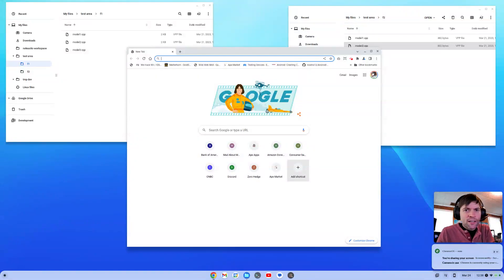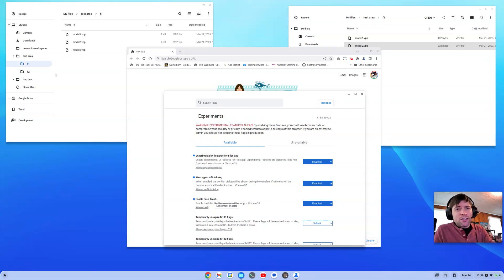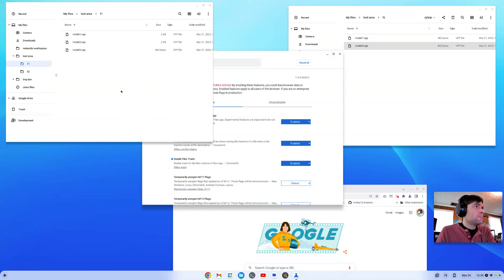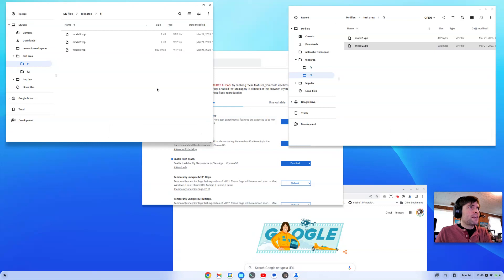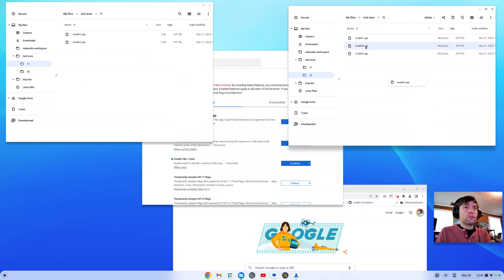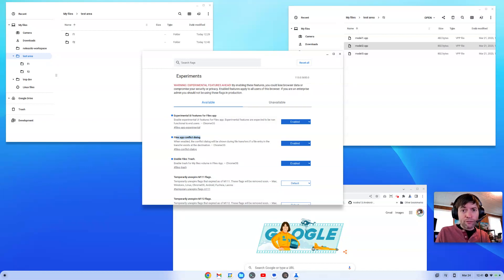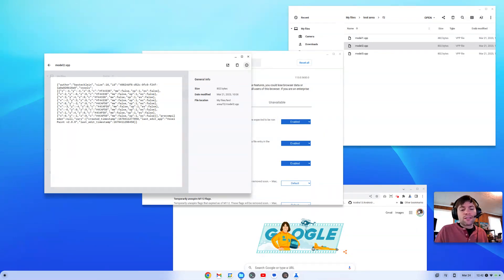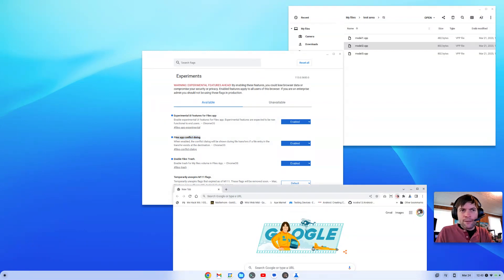Is There Hope On The Way For ChromeOS Files App?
Today we go peaking through the flags on Chrome OS Flex to see if there is anything possibly coming that could maybe address some of the various shortcomings that I believe exist in the current ChromeOS Files app.